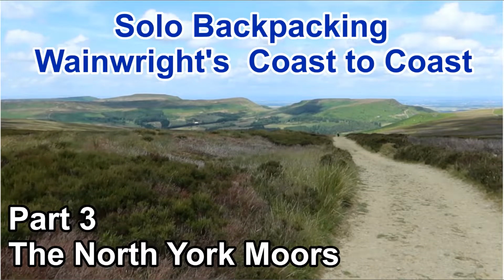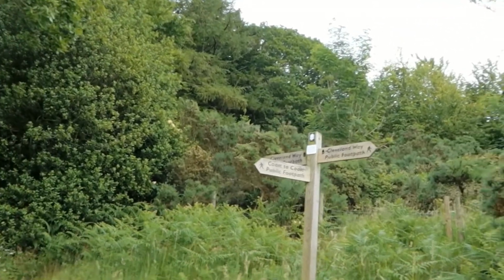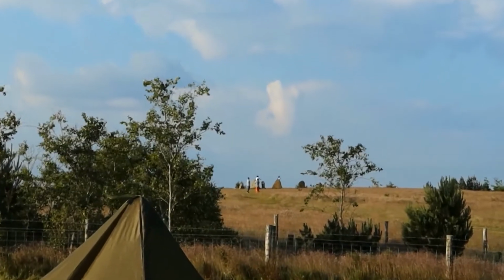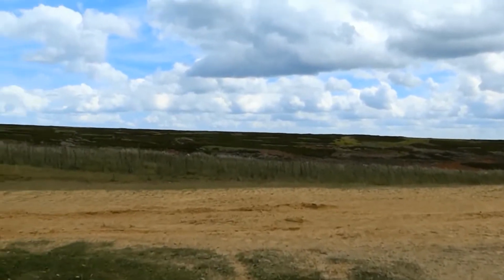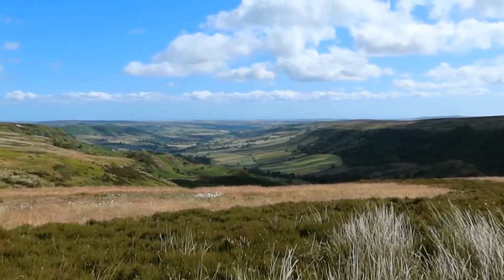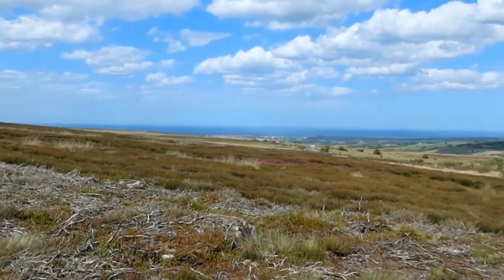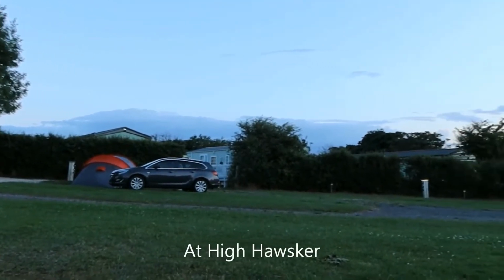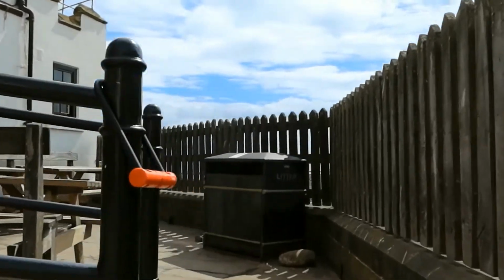Wainwright’s Coast to Coast Part 3 | Danby Wiske to Robin Hood’s Bay | North York Moors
Wainwright’s Coast to Coast Walk (CtoC) in Northern England, starts on the shores of the Irish Sea at St Bees (west coast). The route goes through the three UK National Parks of The Lake District, The Yorkshire Dales and The North York Moors. The walk finally finishes on the shores of the North Sea at Robin Hood’s Bay (east coast).

Depending on which source you use and if you take the high or low level alternative routes the length of the walk varies between 180 to 192 miles in length. Due to the length of the Coast to Coast walk, I have broken my journey into separate videos.

Part 1 – St Bees to Shap, Days 1 to 4,
This video covers from the start of the walk at St Bees’ through the Lake District National Park to Shap.

After leaving St Bees, I walked up the coast then turned inland and headed towards the Lake District through lovely valleys before arriving at Ennerdale Water and my first wild campsite of the trip. The Lake District was stunning, with wonderful views from the ridges, beautiful Tarns and wonderful wild camping spots (I had three). Finally I walked down Haweswater Reservoir and along it’s Beck to the campsite in Shap.

The weather was warm and sunny, with only eight-ish hours of rain on day 2.

Part 2 - Shap to Danby Wiske, Days 5 to 8,
This video covers from Shap through the Yorkshire Dales to Danby Wiske in the Vale of Mowbray.

After leaving Shap, I walked over the M6 motorway to Orton in the Yorkshire Dales. In the Dales, I used farm campsites, saw the Nine Standards and crossed grouse moors into Swaledale. After Reeth and Richmond with its castle, it was farmland walking through The Vale of Mowbray to the campsite at Danby Wiske.

The weather was warm and sunny, with no rain whilst I walked this section of the walk.

Part 3 - Danby Wiske to Robin Hood’s Bay, Days 9 to 12 (this video),
This video covers from Danby Wiske in the Vale of Mowbray through the North York Moors to the end of the walk at Robin Hood’s Bay.

After leaving Danby Wiske, I walked through the final part of The Vale of Mowbray, over the very busy A19 then up to join the Cleeveland Way. From the North Yok Moors’ escarpment, I had my first view of the North Sea. In fact, the views from the escarpment were wonderful. Then it was a long track walk over the moors to The Lion Inn at Blakey Ridge. The moorland was covered in flowering heather, the Esk Valley was pretty, as was Falling Foss in the woods. Returning to the coast path which I had left some 170 miles ago, I walked by the sea to Robin Hood’s Bay.

The weather was warm and sunny, with only half an hours rain on day 9.

I backpacked the whole of the Coast to Coast Walk in an easterly direction and my daily schedule was:-

Day 1 - St Bees to Ennerdale Valley (wild camped at the head of the valley near Black Sail Hut).
Day 2 - Ennerdale Valley to Grasmere (wild camped just north of Grasmere).
Day 3 - Grasmere to Haweswater Reservoir (wild camped in the Riggindale valley).
Day 4 - Haweswater Reservoir to Shap (camped at New Ing Farm Campsite).

Day 5 - Shap to Brownber (camped at Bents Farm).
Day 6 - Brownber to Keld (camped at Ruskin Farm Campsite).
Day 7 - Keld to Marrick (camped at Nun Cote Nook Farm Campsite).
Day 8 - Marrick to Danby Wiske (camped at Church Holme C&CC Certified Site).

Day   9 - Danby Wiske to Carlton Bank (camped at Lordstones Country Park Campsite).
Day 10 - Carlton Bank to Blakey Ridge (camping at The Lion Inn).
Day 11 - Blakey Ridge to High Hawsker (camping at York House Caravan Park).
Day 12 - High Hawsker to Robin Hood’s Bay (...zzz at home).